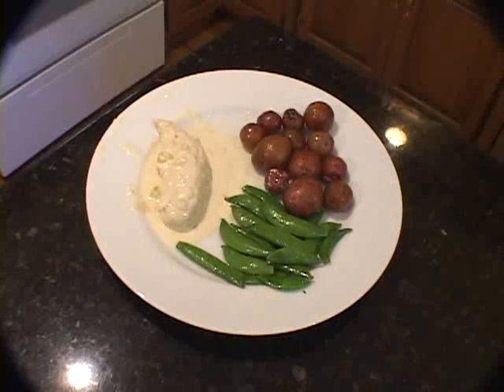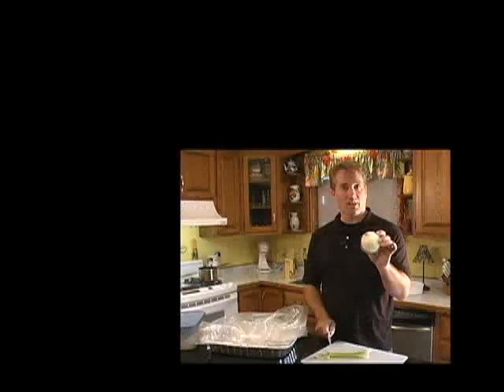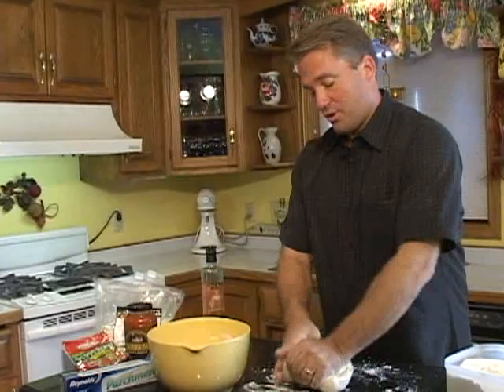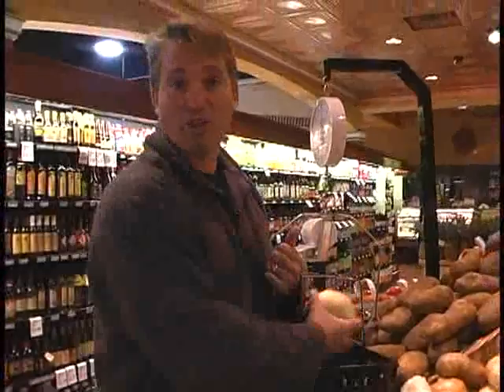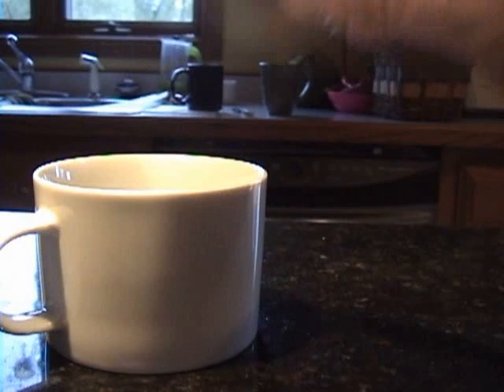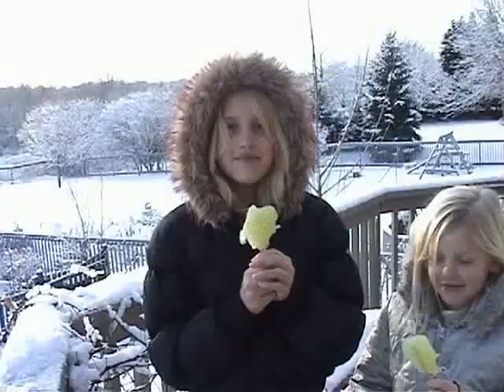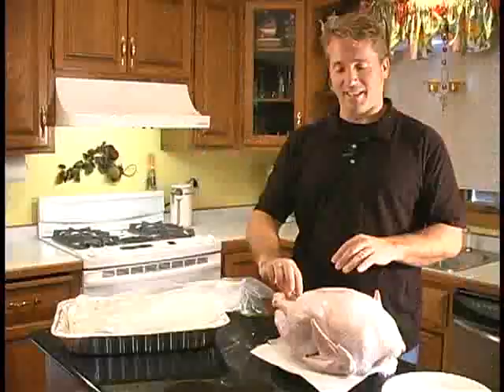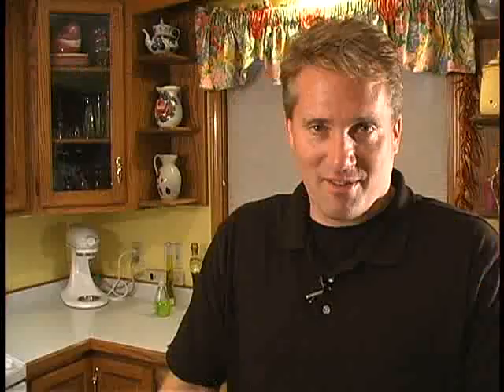Sizzle reel, Cooking for Dads - Reel Screen, Natpe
just a demo of my show I'm taking to the TV conventions the next two weeks.  I'm going to try and get some sponsors and maybe some outlet options.  Wish me luck